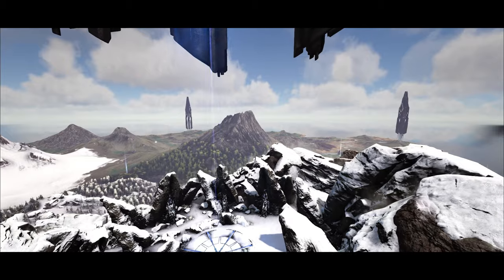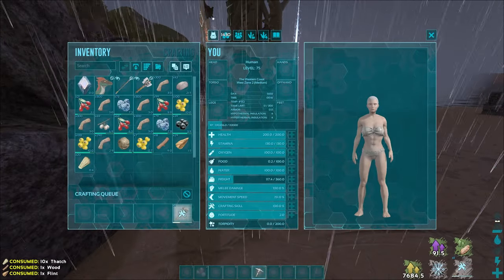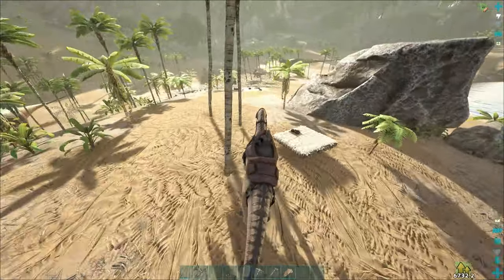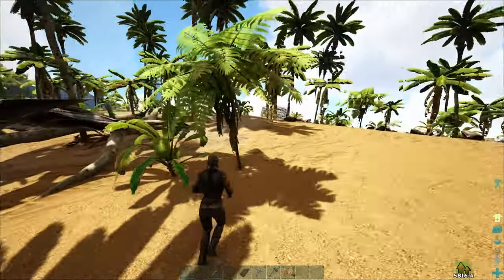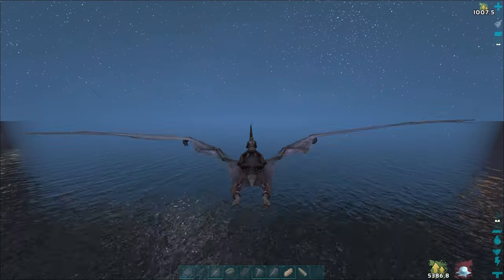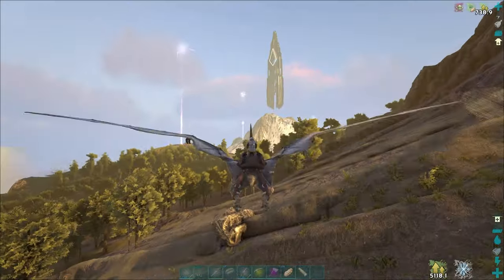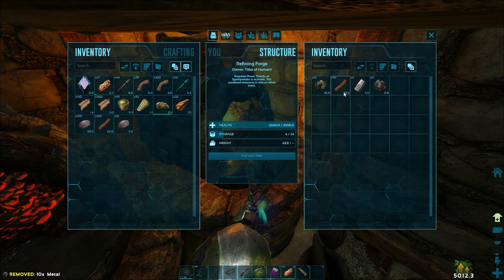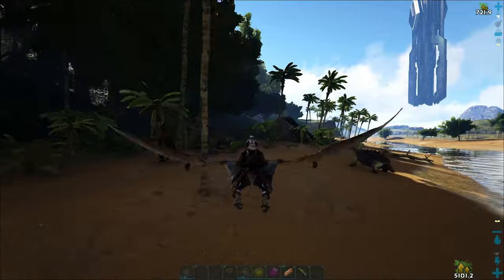ARK BASICS GUIDE AND HOW TO PLAY IT WHEN YOU JUST DOWNLOADED IT! - How to | Ark: Survival Evolved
If you just downloaded the game and you have no idea what you do or how to play it, this is the video for you. Basic controls, how to level up, how to tame your first dino, how to tame your first flyer, and all of that without downloading any extra map than the island!

I streamed this guide live on twitch and I'm re-uploading here on youtube now.

ark survival evolved,how to play ark,ark basics guide,first day on ark,how to play the island ark,how to level up in ark,how to tame in ark,ark basics,ark basics controls,ark guide for people who just downloaded the game,ark noob guide,ark bob pvp,how to get started in ark,ark how to tame,ARK BASICS GUIDE AND HOW TO PLAY IT WHEN YOU JUST DOWNLOADED IT!,ark tips and tricks,ark tutorial,ark guide